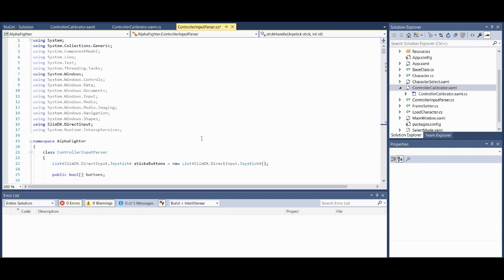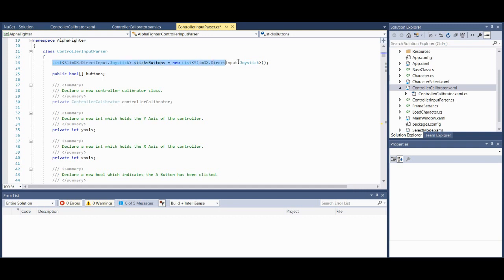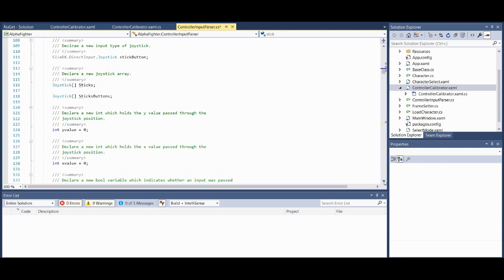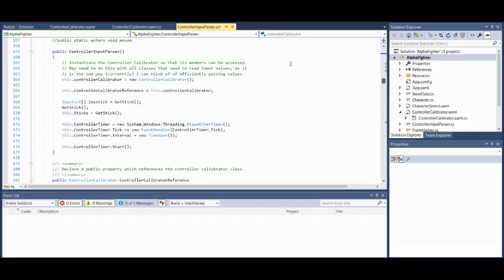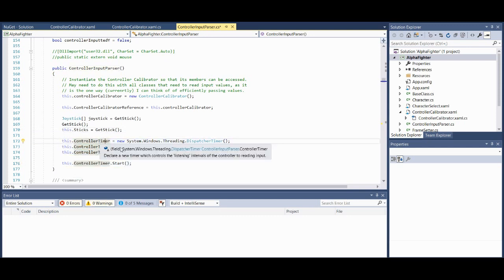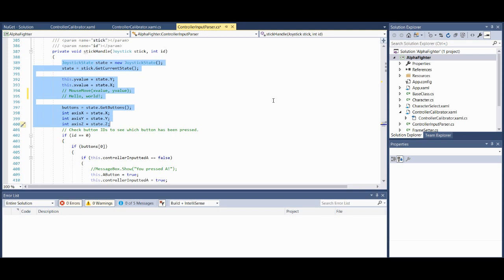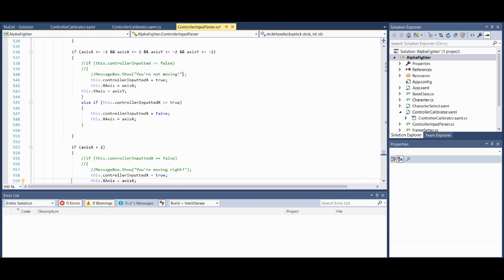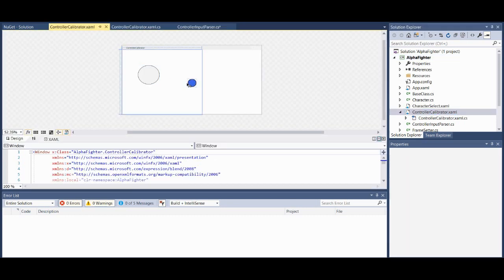How to add Xbox 360 Microsoft Controller support for WPF C# | (Slim DX)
PLEASE NOTE!! - I am looking to obtain some kind of Microsoft controller so I can record part 2, please hang tight!
- Also, apologies for any de-synch issues; it was a bit of a challenge to get the video and audio together for some reason.

Hey guys, this is part 1 of a 2-video series on how to create Microsoft controller support for your native, .NET C# application!